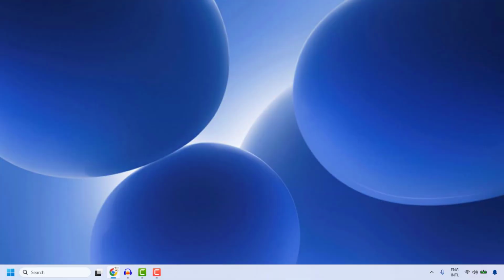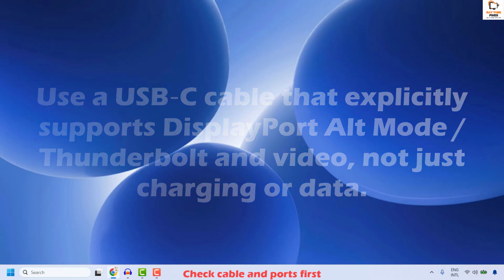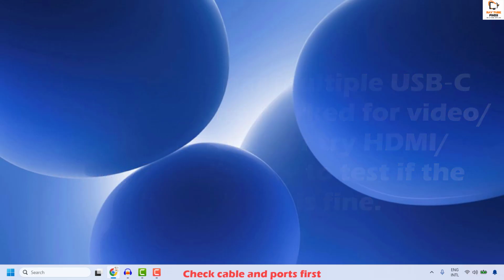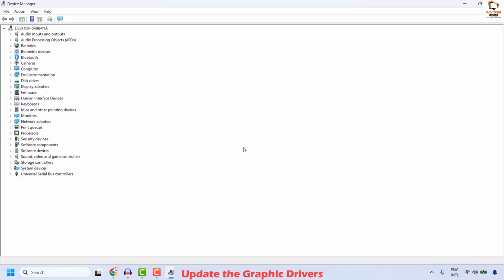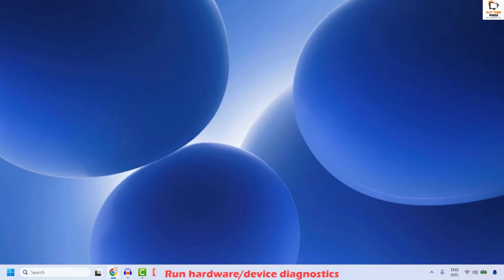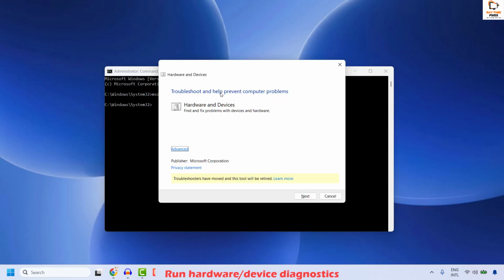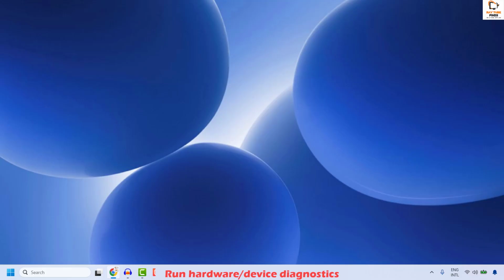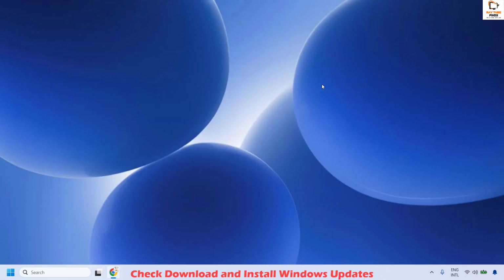Solved: “Display Connection Might Be Limited” Error on Windows 11/10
This warning usually means your USB‑C/Thunderbolt link to the monitor/dock cannot carry full video features (resolution, refresh rate, power, or data) because of cable, port, or driver limitations.

1. Check cable and ports first
Use a USB‑C cable that explicitly supports DisplayPort Alt Mode / Thunderbolt and video, not just charging or data.

Avoid cheap “charge-only” Type‑C cables; try a known-good cable from another monitor or laptop that you know can do video.
Plug into the correct USB‑C/Thunderbolt port on the laptop/dock (look for a lightning bolt or DP symbol; some USB‑C ports are data‑only or no Power Delivery).

If the monitor has multiple USB‑C ports, use the one marked for video/DP/Thunderbolt, or try HDMI/DisplayPort directly to test if the display itself is fine.

2, Verify device and feature compatibility

Not all USB‑C ports support DisplayPort Alt Mode or charging; check your laptop’s specs/manual to confirm what each port can do.

Some docks can only drive one external display or have lower limits over USB‑C vs Thunderbolt; confirm the dock’s max resolution, refresh, and number of monitors.

If you try 4K 120 Hz HDR on a cable/dock that only supports 4K 60 Hz SDR, Windows may show this warning and silently cap the connection.

If this is a TB4/TB3 setup (laptop + dock + TB cable), make sure all three are actually Thunderbolt‑certified, not just USB‑C branded.
3. Update graphics, USB‑C, and firmware

4. Run hardware/device diagnostics

Run the legacy Hardware and Devices troubleshooter: press Win + R → run
msdt.exe -id DeviceDiagnostic and follow prompts.

Check Device Manager for warnings under Display adapters, USB controllers, Thunderbolt, or Monitors; update or reinstall anything with a yellow exclamation.

Applies to:
display connection might be limited usb c
display connection might be limited
display connection might be limited usb c windows 11
display connection might be limited usb c windows 10
display connection might be limited windows 11
how to fix display connection might be limited
display connection
displayport vs hdmi
displayport to hdmi
displayport no signal
displayport cable
displayport
displayport to hdmi cable
displayport connected but no signal
displayport to hdmi converter
displayport monitor
displayport vs hdmi gaming
displayport not working
displayport to type c
displayport in laptop
displayport to vga
monitor display problem solution
monitor display change price
monitor display horizontal line problem solution
monitor display repair
monitor display settings
monitor display line problem solution
monitor display change
monitor display
monitor display blinking problem
monitor display brightness adjustment
monitor display on off problem
monitor display flickering problem
monitor display rotate
monitor display size change